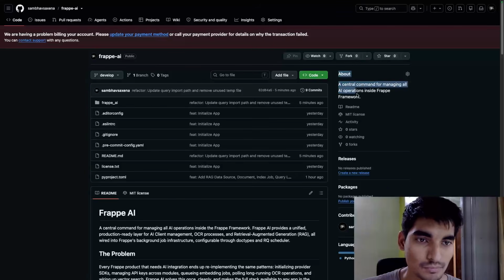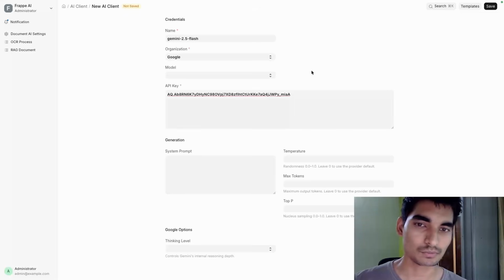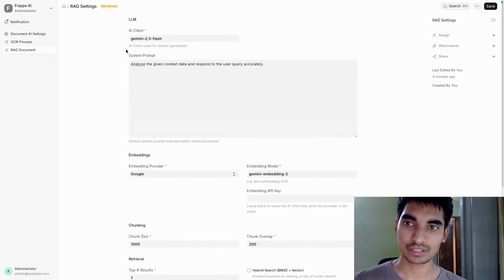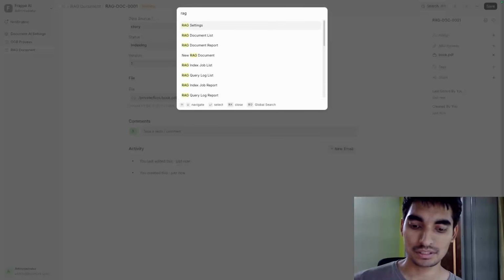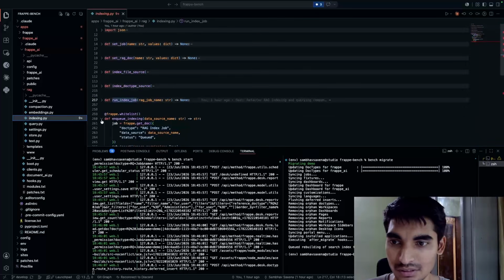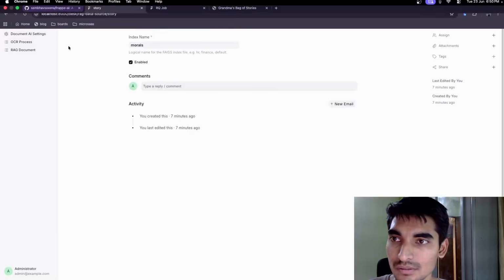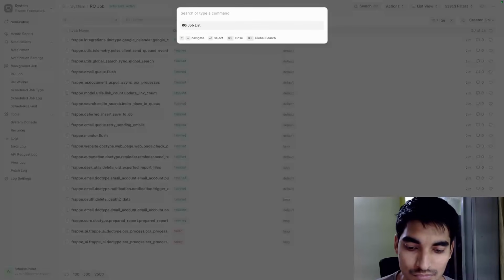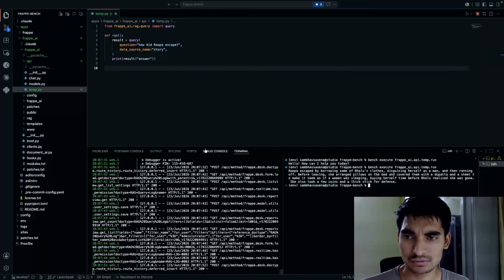Frappe meets AI, RAG, OCR and everything else.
Building on top of where @frappetech has left.

In this video, I walk through a simple and practical approach to bringing AI capabilities into your Frappe applications using Frappe AI and a custom app designed to handle the heavy lifting.

We'll explore how you can get common AI building blocks—such as Retrieval-Augmented Generation (RAG), OCR (Optical Character Recognition), and AI client integrations, all available out of the box, without having to reinvent the wheel for every project.

Whether you're building internal tools, knowledge assistants, document-processing workflows, or AI-powered ERP experiences, this setup provides a clean foundation for adding intelligence to your Frappe apps.

What you'll learn:
- How Frappe apps can leverage Frappe AI
- Setting up a reusable AI layer for your applications
- Using RAG to query your own documents and doctypes
- Adding OCR capabilities for document processing
- Managing AI providers and clients from a single place
- Building AI features faster with less boilerplate

If you're a Frappe developer looking to integrate AI into your applications, this video will give you a straightforward starting point.